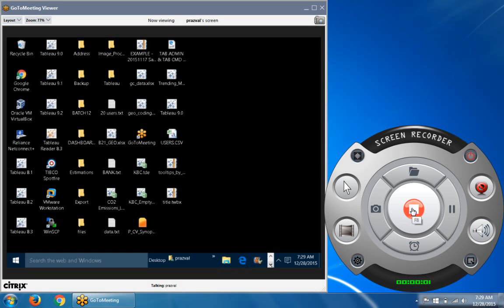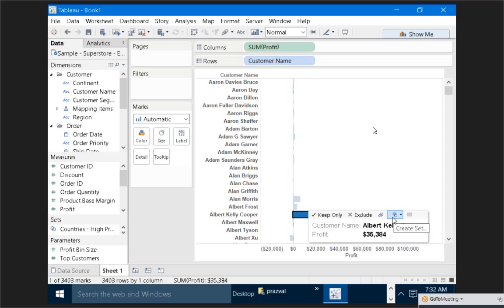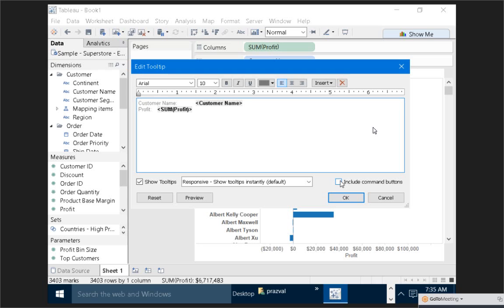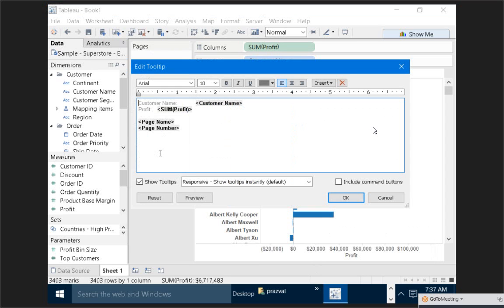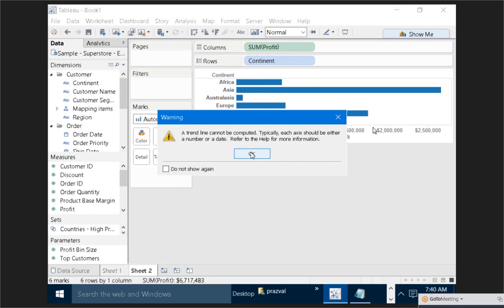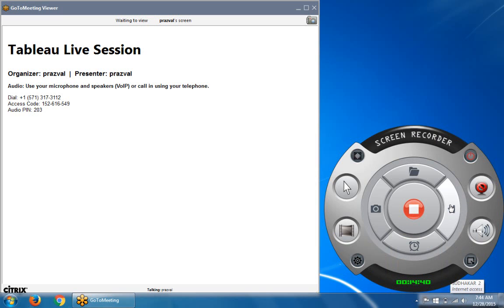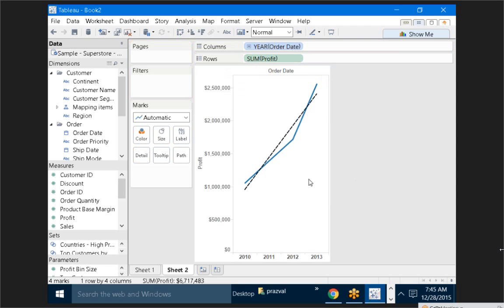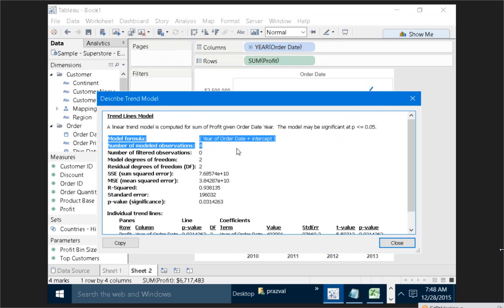Copy of 26. TRENDLINES